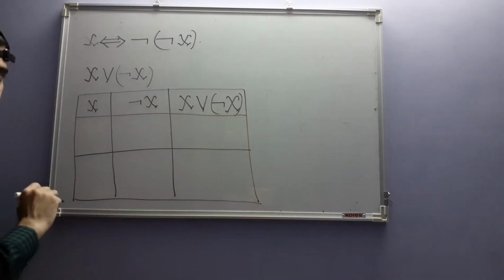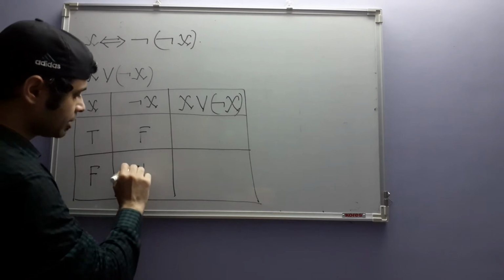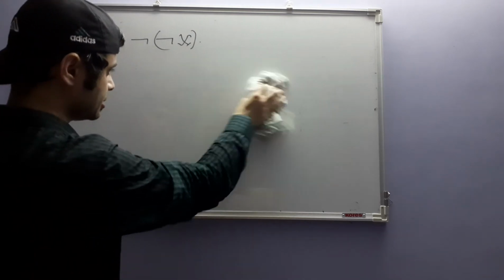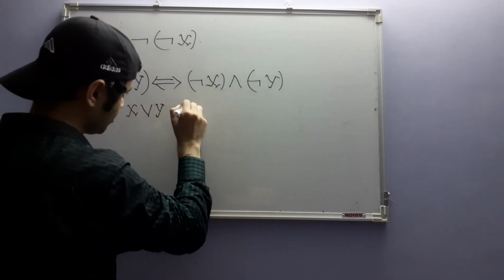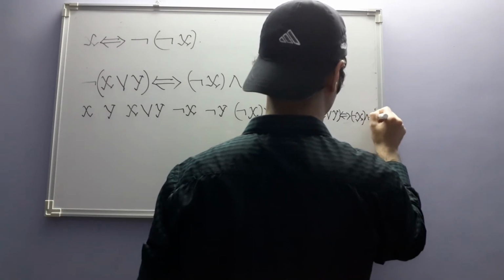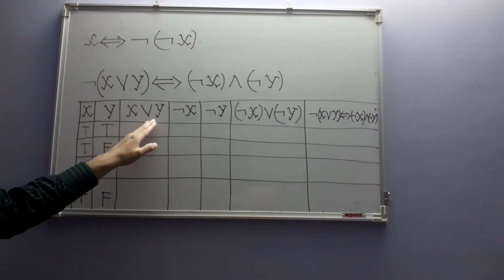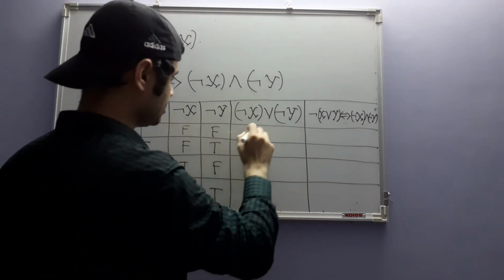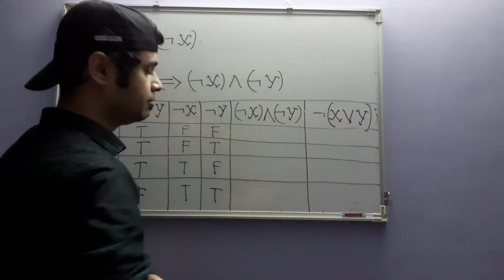Elementary Mathematical Logic (Part 20)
This video discusses elementary mathematical logic - the bare minimum needed for understanding mathematical statements. Some common confusions that arise while dealing with such statements (and ways to get around them) have been shown . It's the twentieth part of the video. (It does not discuss set theory; that will be the content of future videos.)